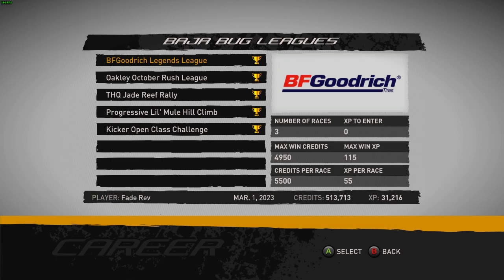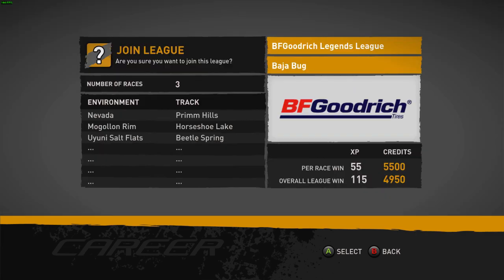Baja Edge of Control: BF Goodrich Legends League in 5m 37s 170ms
Just using this to upload some videos for Speerun.com
Full time with loads is around 6:26
Race only time is 5:37 and 170 ms